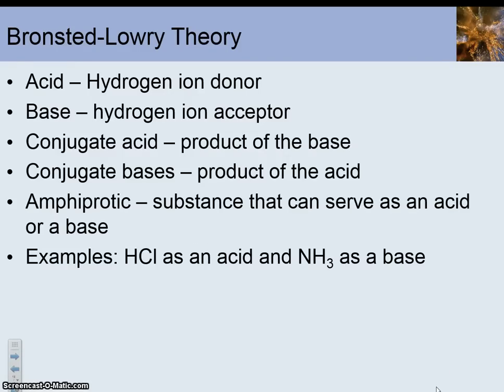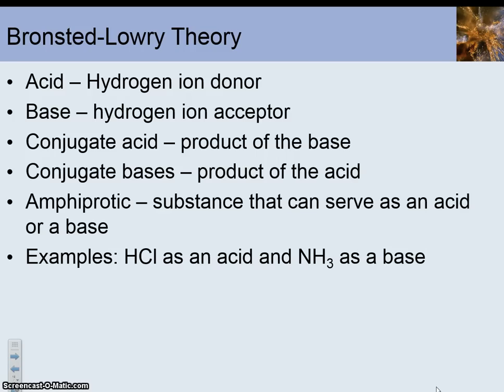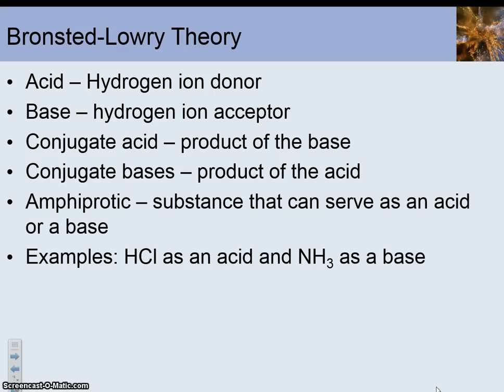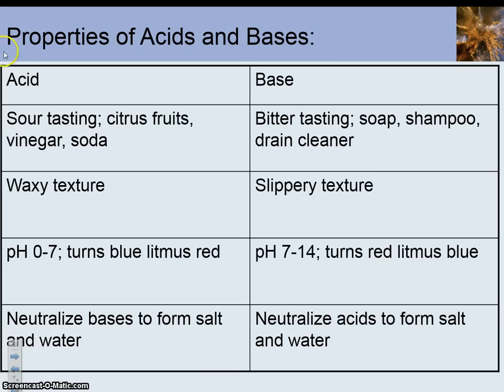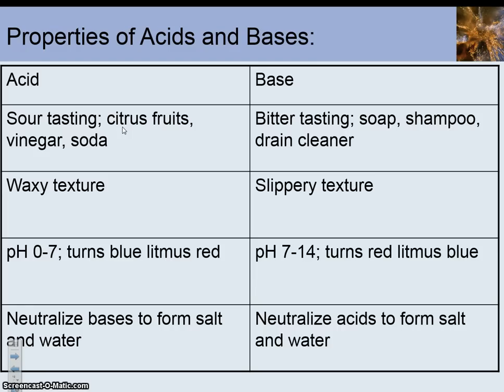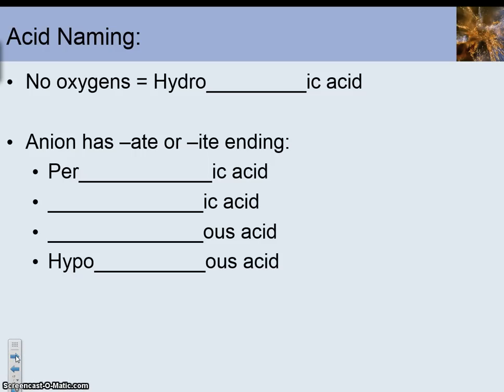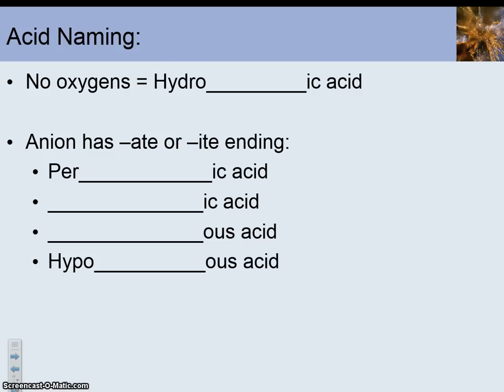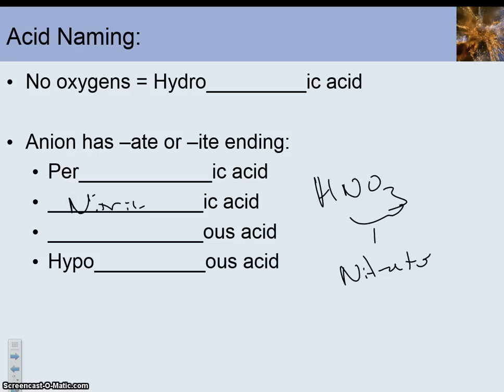Acids and Bases part 2